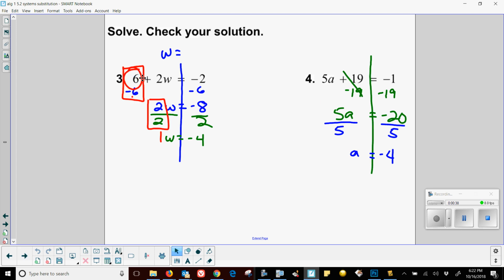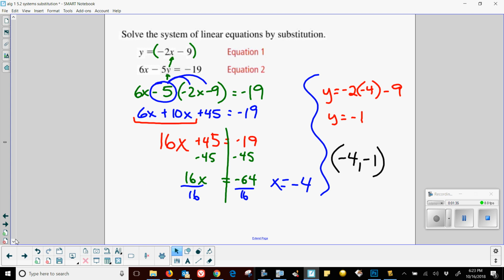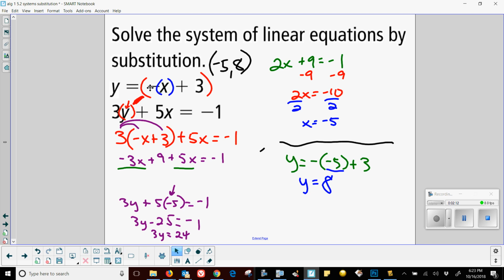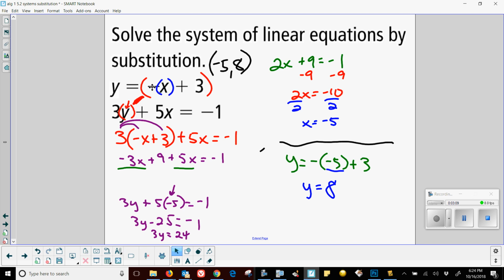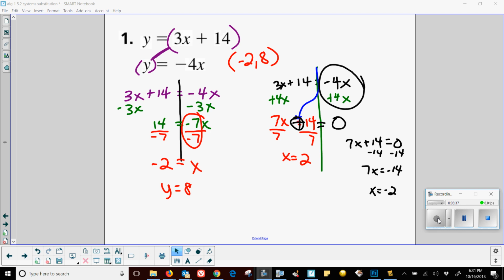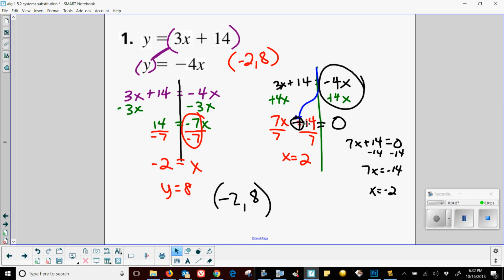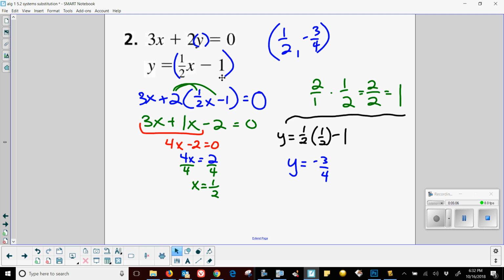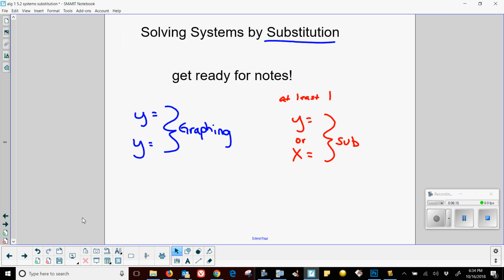systems by substitution day 1